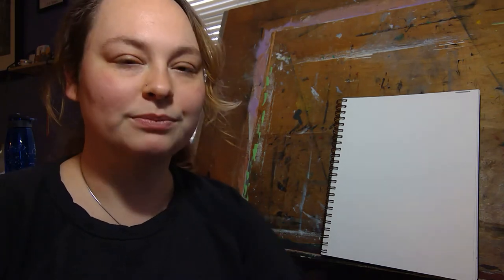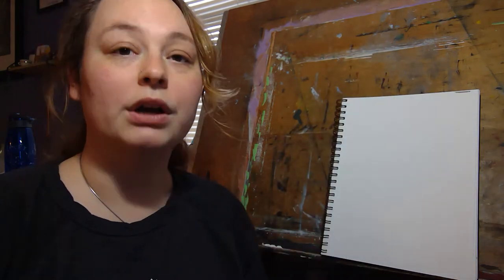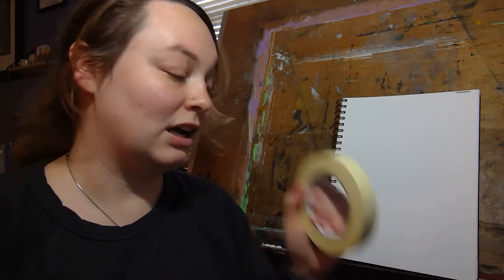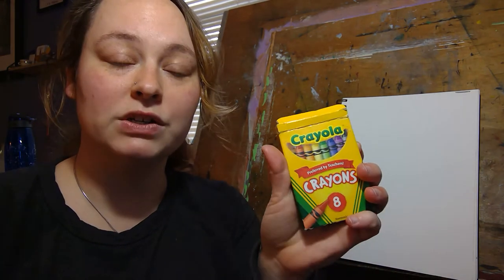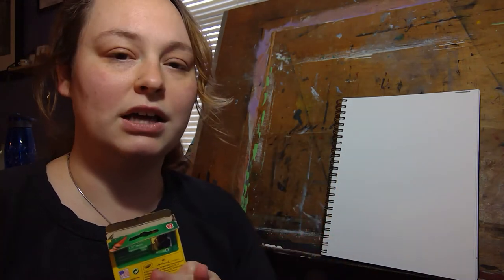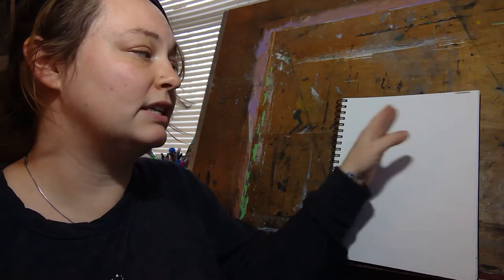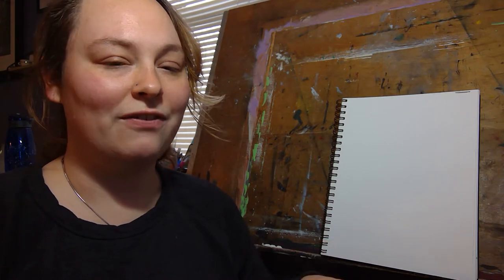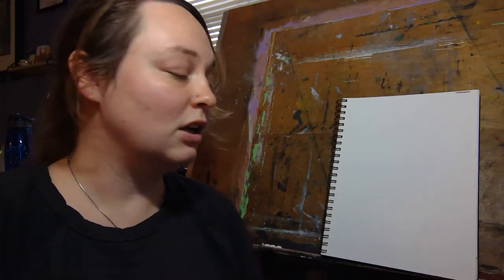Watercolor Resist and Jellyfish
Today we talk about what watercolor resist means and we draw Ms. E's favorite aquatic animal, jellyfish!